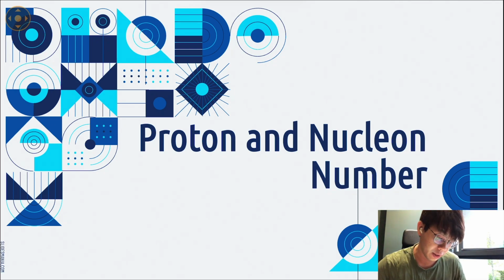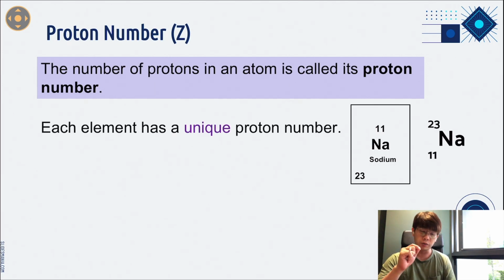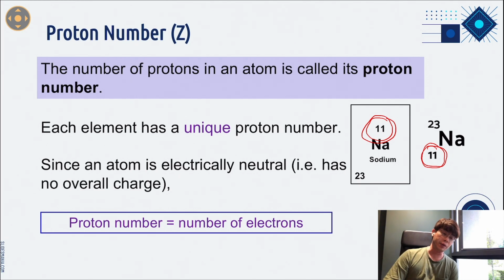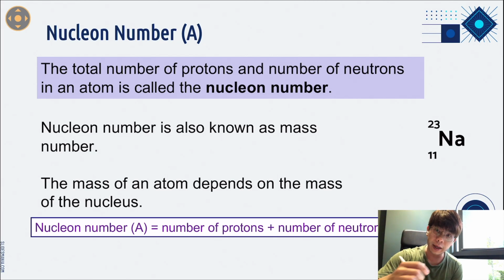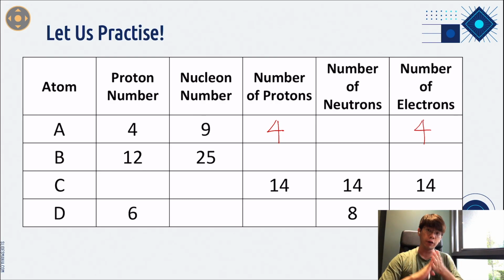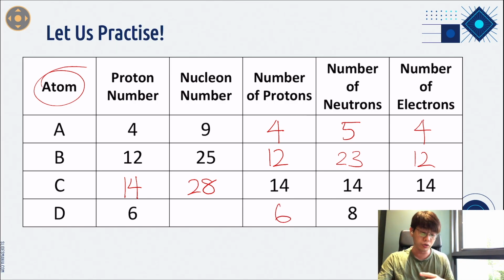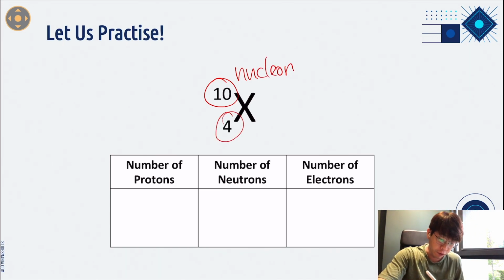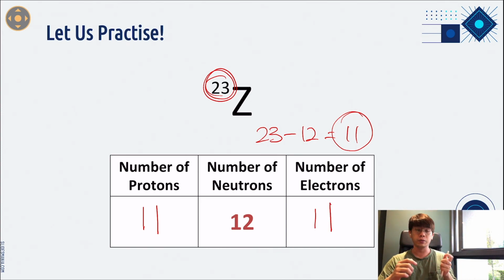Proton (Atomic) Number & Nucleon (Mass) Number Explained | O-Level & IGCSE Chemistry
What proton (atomic) number and nucleon (mass) number mean, and how to work out protons, neutrons, and electrons in an atom. Core atomic structure for O-Level and IGCSE Chemistry. Topics: proton number, atomic number, nucleon number, mass number, neutrons, isotopes, atomic structure.